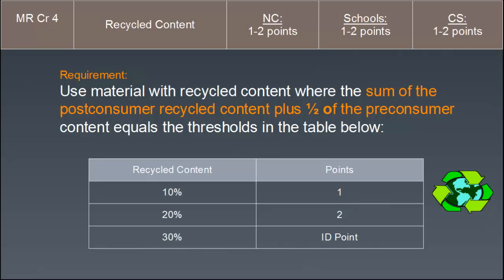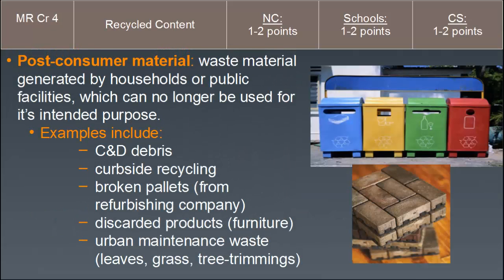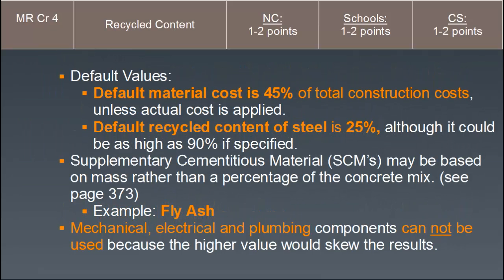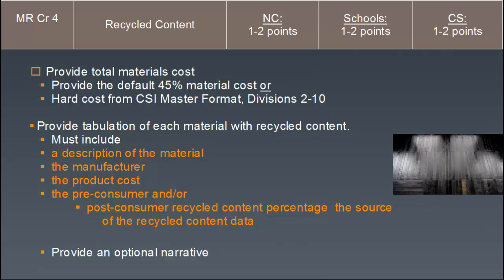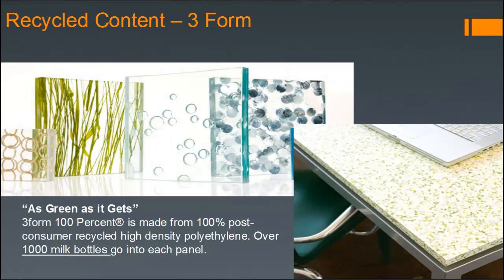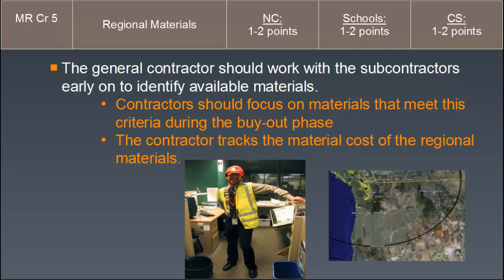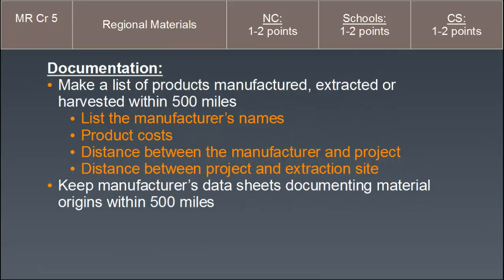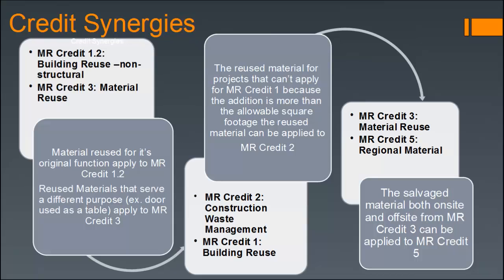Material Resource Part 2